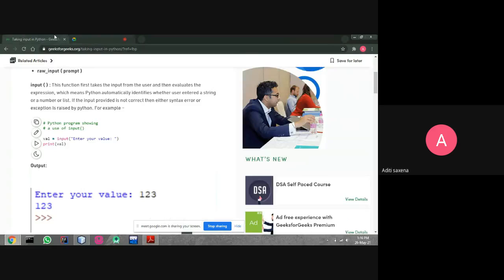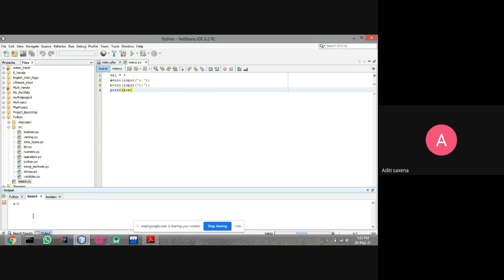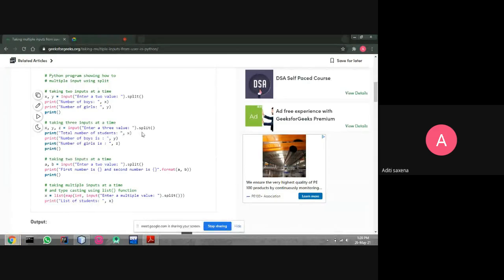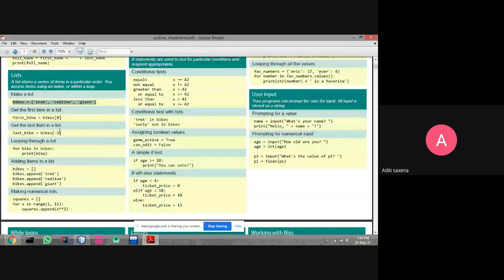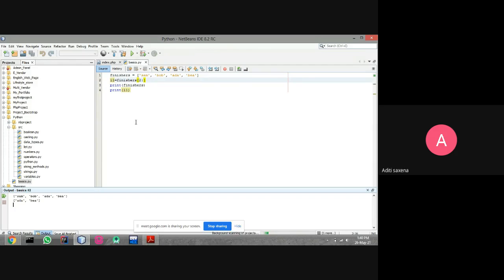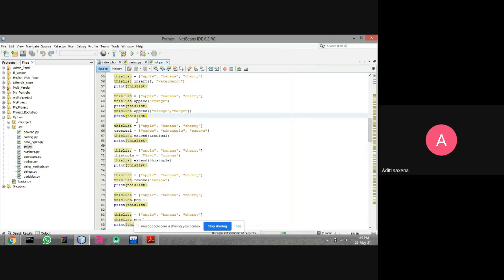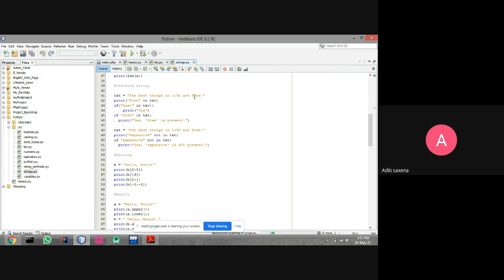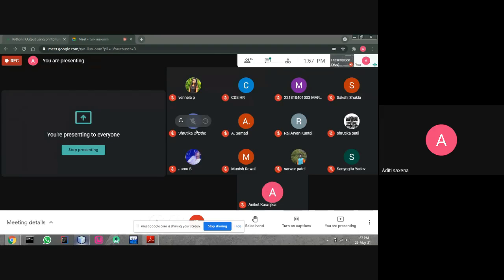Python Training For Beginners || Day 1 || CAREER DREAMS EDUCATIONS || TECHNOPHILIA1.0